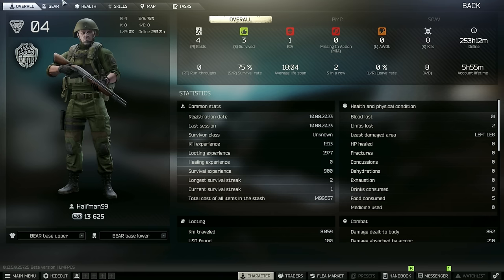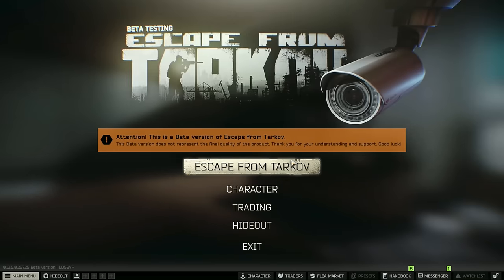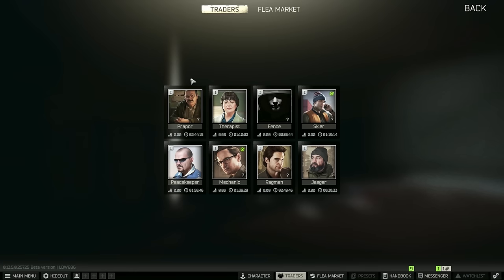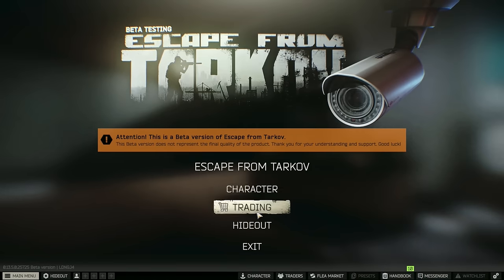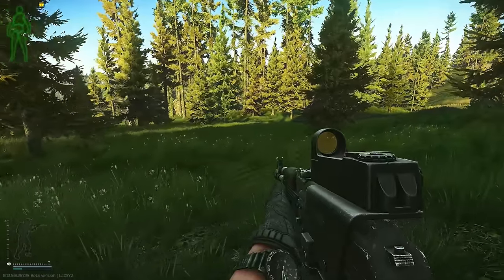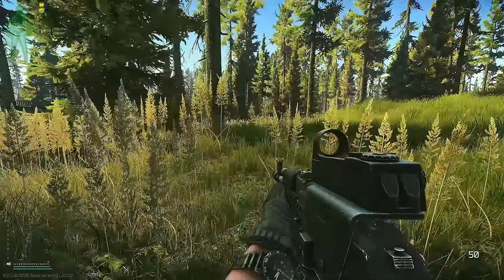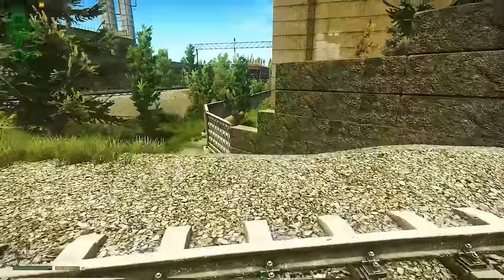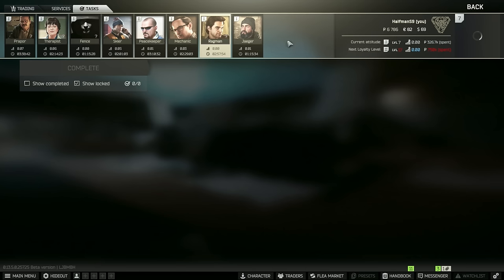Getting our Hands on some unexpected Items! Escape From Tarkov Rags to Riches [E2S9]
Welcome ladies and gentlemen to my playthrough of Escape from Tarkov! This season of Rags to Riches we start our Wipe day by deleting our stash and set our goal of obtaining the kappa container! I've also decided to run my PMC only and no more Scavs to focus all my attention towards obtaining the Kappa container in Escape from Tarkov! I hope you enjoy this run of Escape from Tarkov Rags to Riches season 9!

// The music! \\

- Bahamas by Brendon Moeller
- Earth by Ben Elson
- Apparent Solution by Brendon Moeller
- We Are the Vistors by Curved Mirror